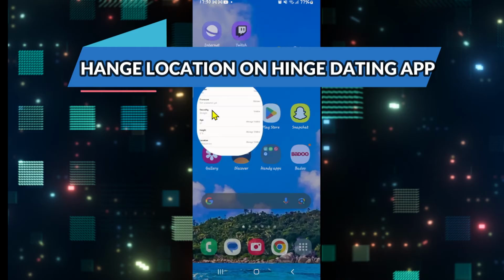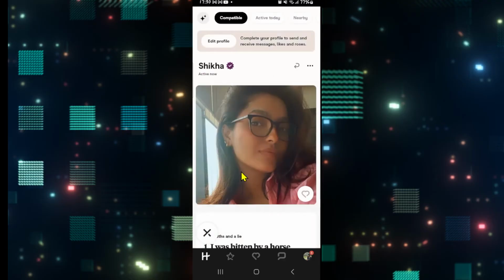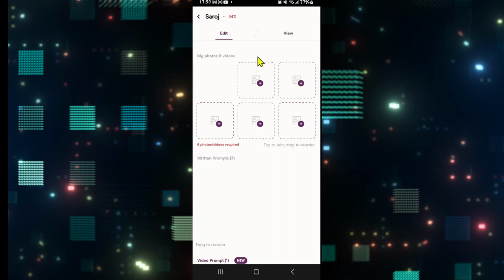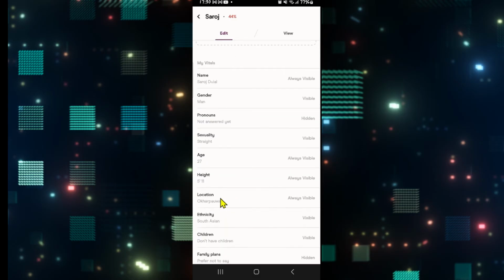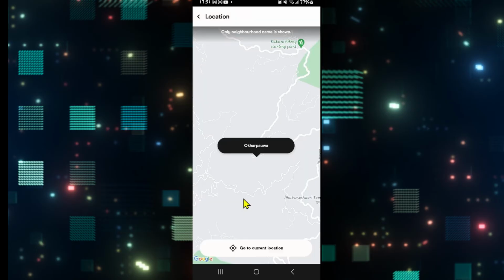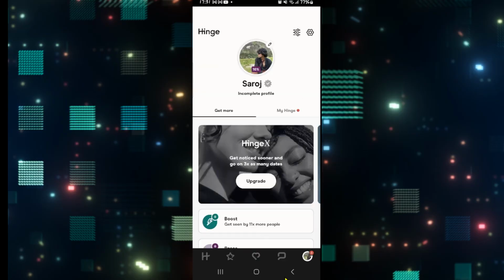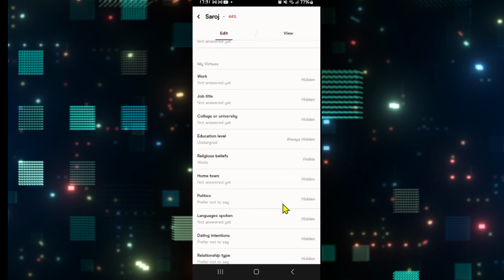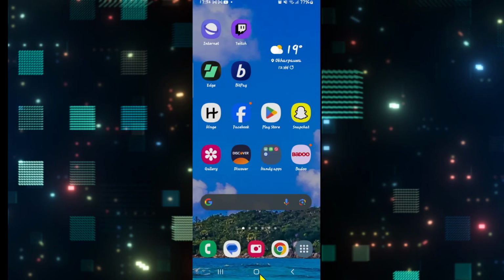How to Change Location on Hinge Dating App? Update Location on Hinge Dating App Tutorial (2024)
Welcome to our comprehensive tutorial on changing your location on the Hinge dating app! Whether you're traveling, relocating, or just looking to spice up your dating pool, adjusting your location can open up a world of new connections. In this video, we'll walk you through the step-by-step process to tweak your location settings on Hinge.